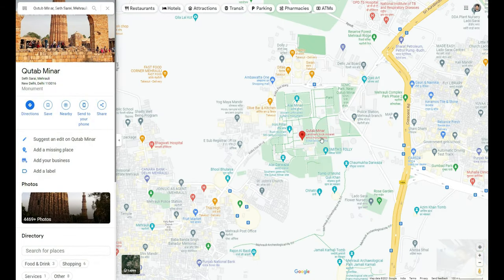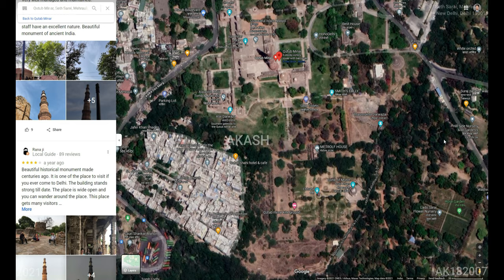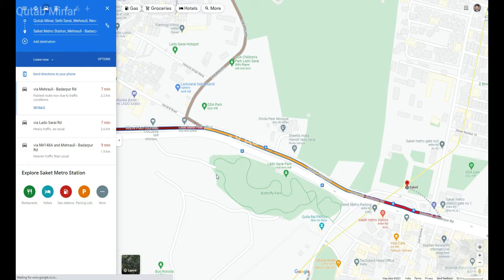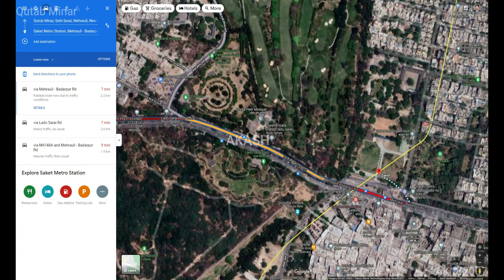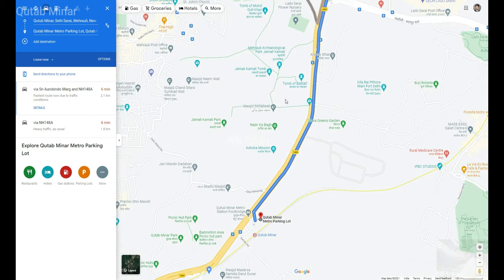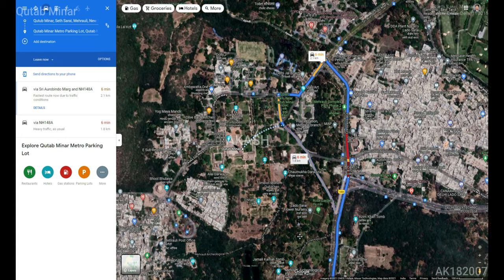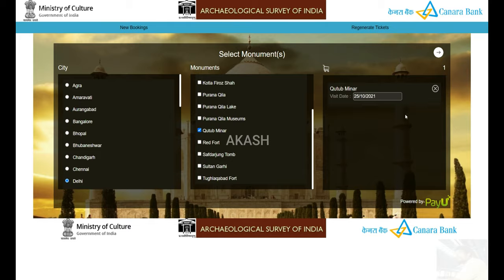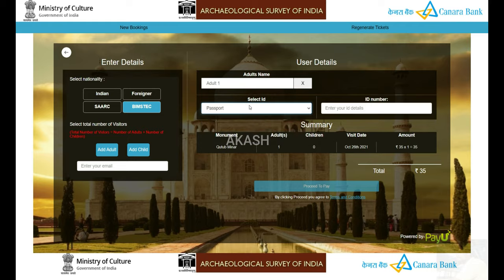Qutab Minar (4K Tour - New Delhi 2021 Seth Sarai, Mehrauli, 110016) 26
The Qutub Minar,

The Qutub Minar, also spelled as Qutb Minar and Qutab Minar, is a minaret and "victory tower" that forms part of the Qutb complex.
It is a UNESCO World Heritage Site in the Mehrauli area of New Delhi, India.
It is one of most visited tourist spots in the city due to it being one of the earliest that survives in the Indian subcontinent.

It can be compared to the 62-metre all-brick Minaret of Jam in Afghanistan, of c. 1190, which was constructed a decade or so before the probable start of the Delhi tower.

The surfaces of both are elaborately decorated with inscriptions and geometric patterns.
The Qutb Minar has a shaft that is fluted with "superb stalactite bracketing under the balconies" at the top of each stage.

In general, minarets were slow to be used in India and are often detached from the main mosque where they exist.